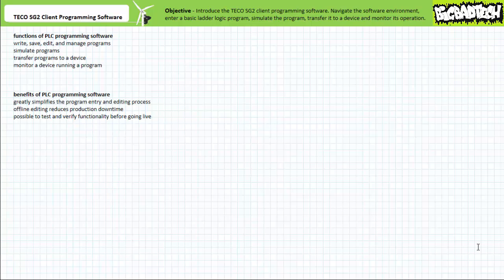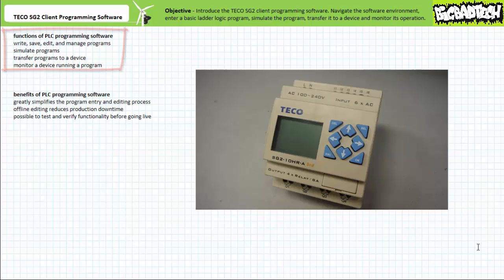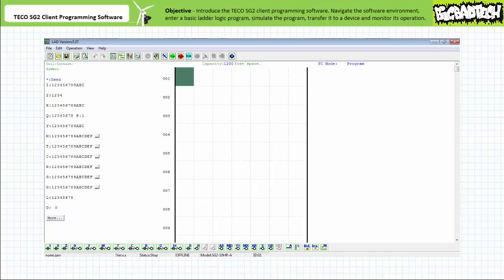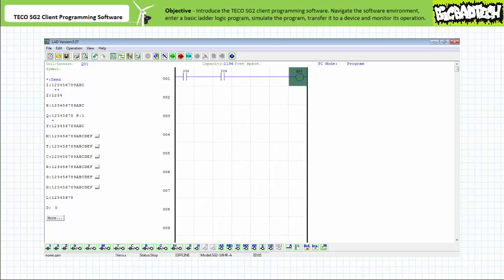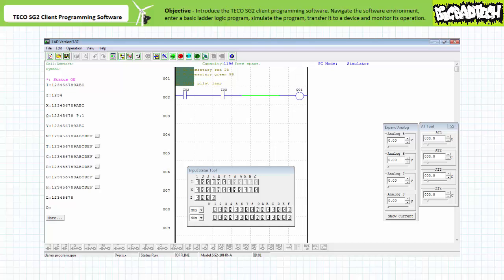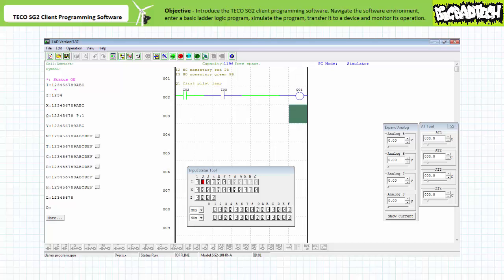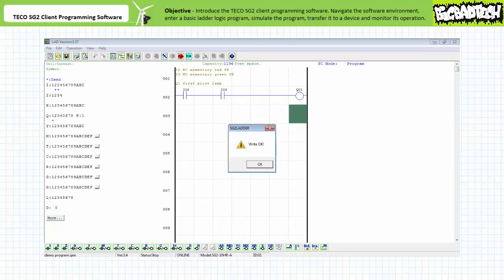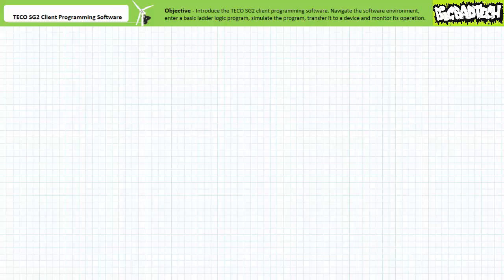PLC Programming Software: TECO SG2 Client Programming Software (Full Lecture)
In this lesson we'll familiarize ourselves with the TECO SG2 client programming software used to program the TECO SG2 PLR, an inexpensive basic PLC. We'll familiarize ourselves with the software environment and use the software to write, save, edit, and manage programs, simulate a program, transfer a program to an actual device, and monitor an actual device running a real program. Not only does the use of programming software like TECO SG2 client programming software greatly simplify the program entry and editing process, the ability to work on a program offline without stopping the PLC reduces production downtime. Additionally, simulation makes it possible to test and verify functionality before going live with real world hardware in a production environment. (Full Lecture)